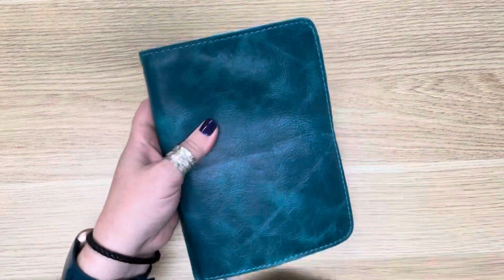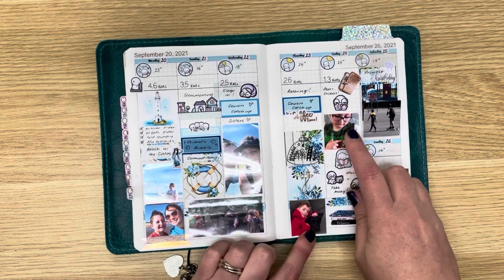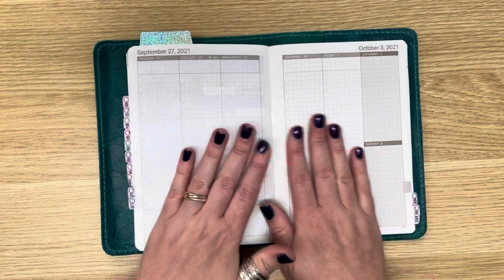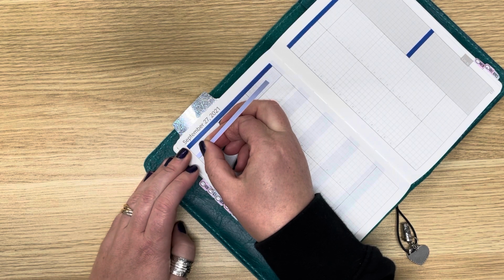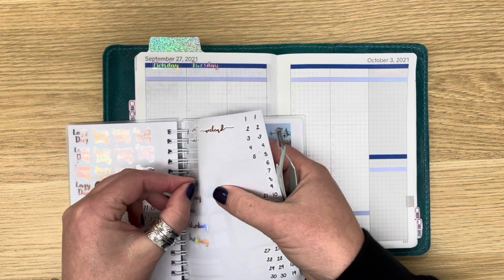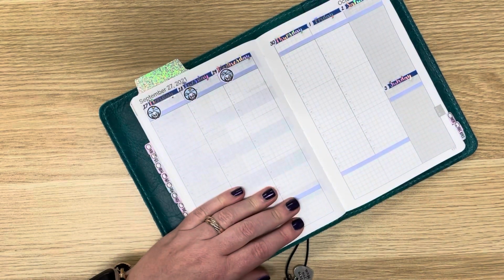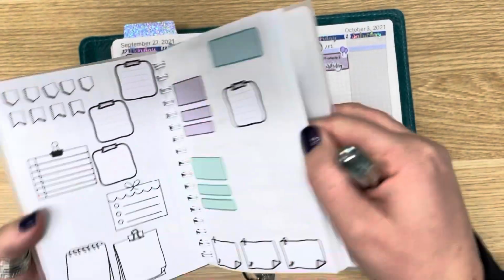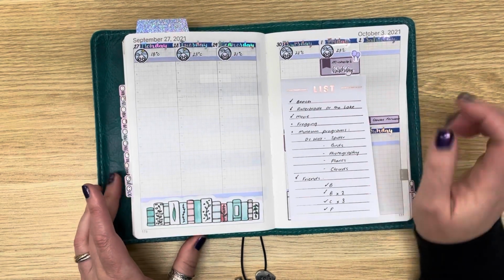Wonderland222 Plan With Me: 2021 Week 39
Join me as I plan out Week 39 of 2021 in my Wonderland222 B6 Planner: